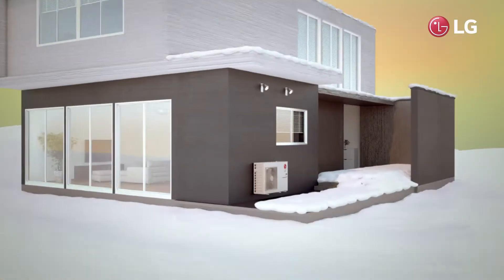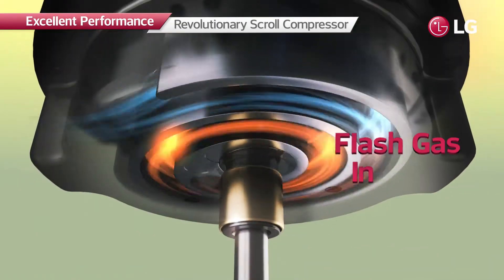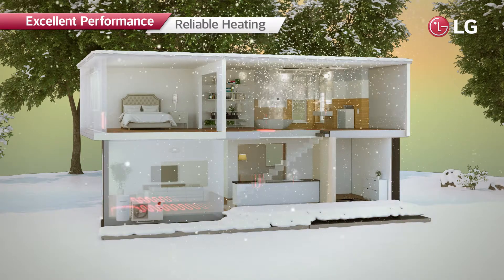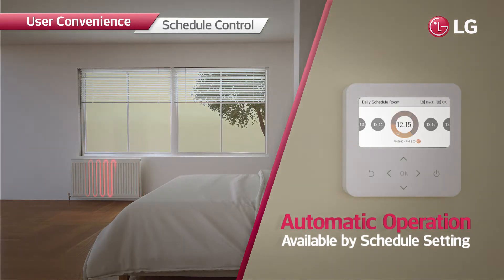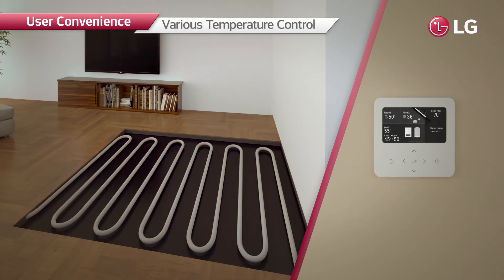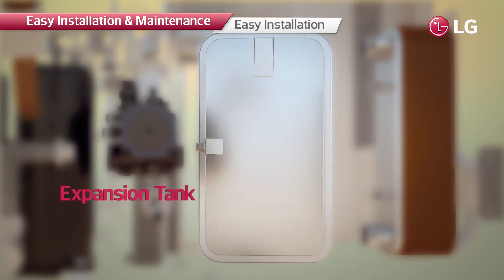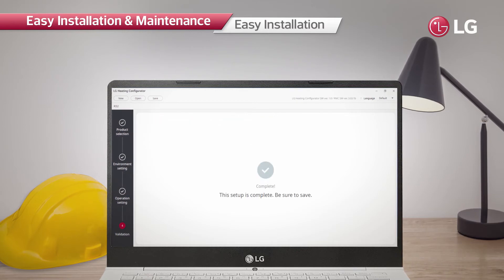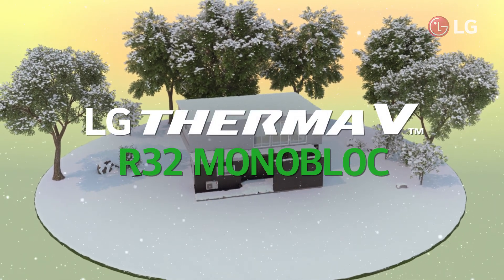LG Therma V R32 Monobloc lucht/water warmtepomp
Een compacte oplossing voor betrouwbare en krachtige verwarming!
De Monobloc is een compacte en geïntegreerde lucht/water warmtepomp. De nieuwe warmtepompmaakt gebruik van R32, hét toekomstgerichte koudemiddel. Daarnaast is de warmtepomp door het water temperatuurbereik van 65 °C zeer goed toepasbaar voor zowel LT (Laag Temperatuur) als MT- (Midden Temperatuur) afgiftesystemen. De thermostaat en een eventuele sanitair warmwater opslag zijn de enige componenten die zich in het huis bevinden, waardoor de impact op het interieur minimaal is. Daarnaast zijn de buitenunits klein, zodat ze vrijwel overal eenvoudig opgesteld kunnen worden. Daarmee is het een zeer geschikte oplossing voor zowel nieuwbouw als renovatieprojecten. De Monobloc is beschikbaar in de 5 kW, 7kW, 9kW, 12kW, 14kW- en 16 kW-uitvoering.